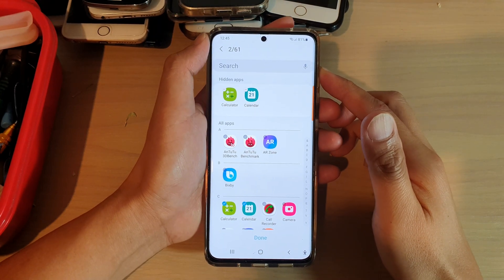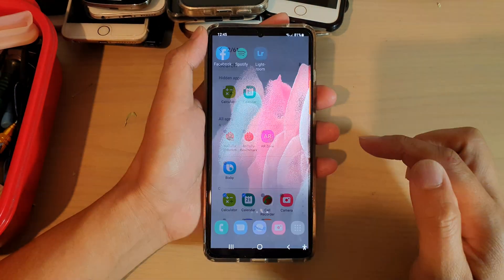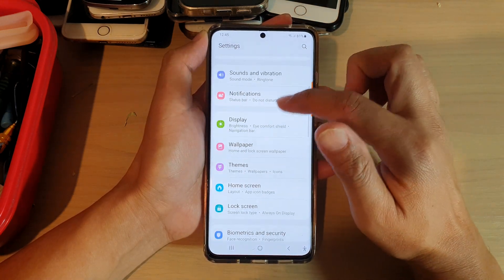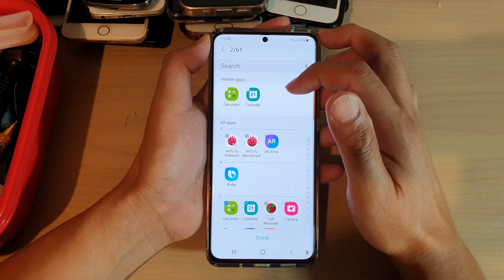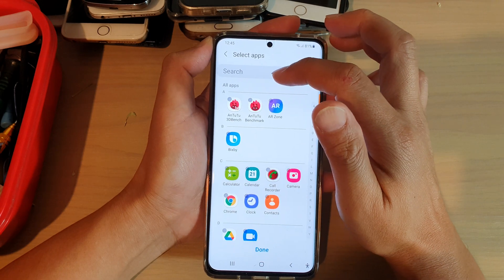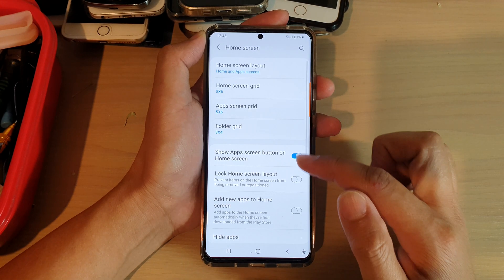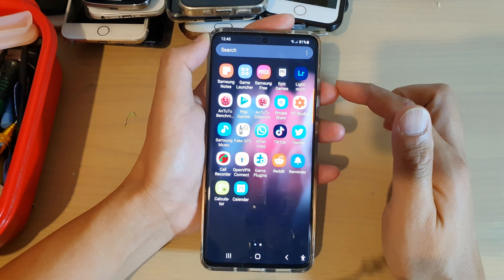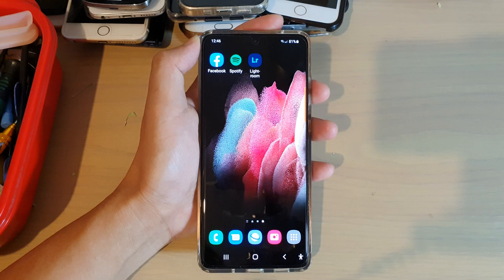Galaxy S21/Ultra/Plus: How to Restore Hidden Apps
Learn how you can restore hidden apps on the Galaxy S21/Ultra/Plus.